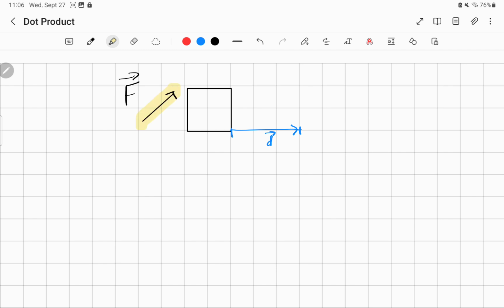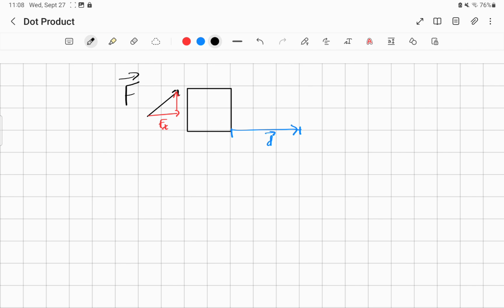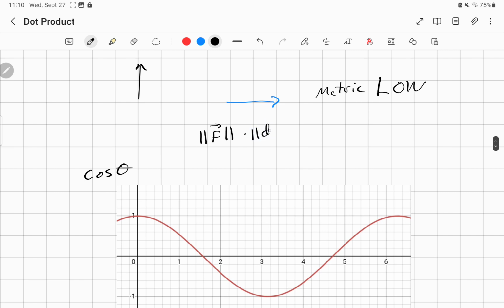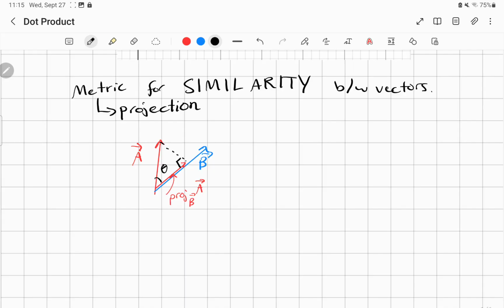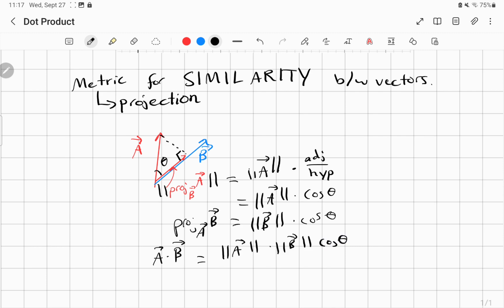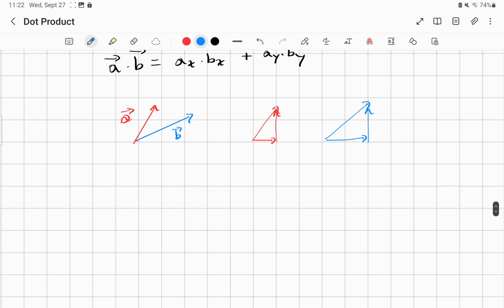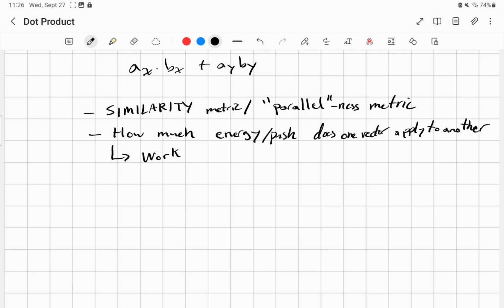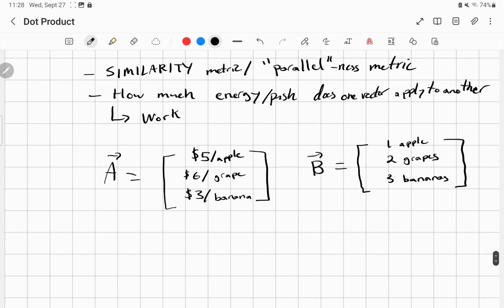Dot Product Intuition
Geometrical intuition for dot product. Manim animations included for clearer understanding.

Video created for University of Toronto ESC103 (Engineering Math & Computation) course